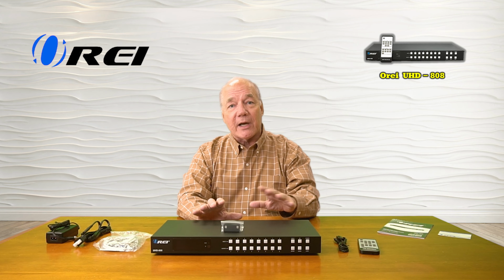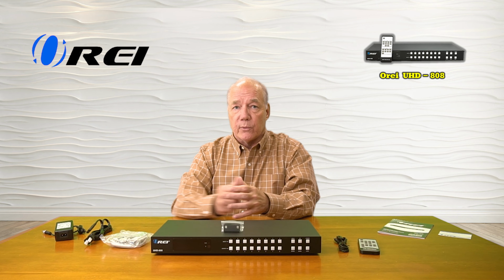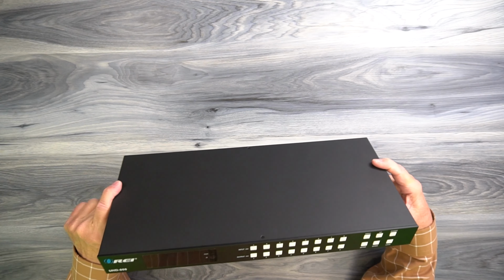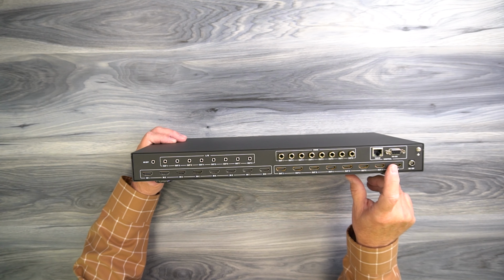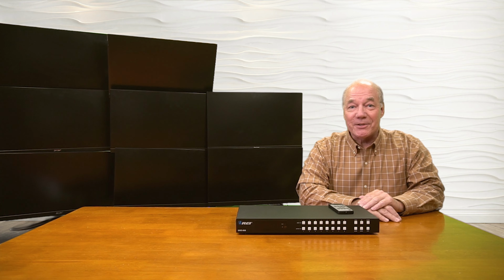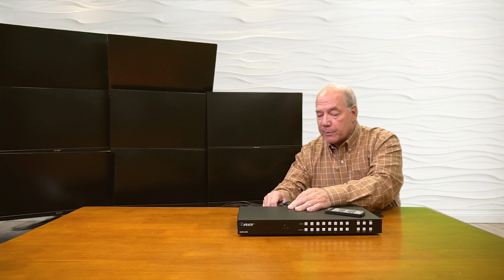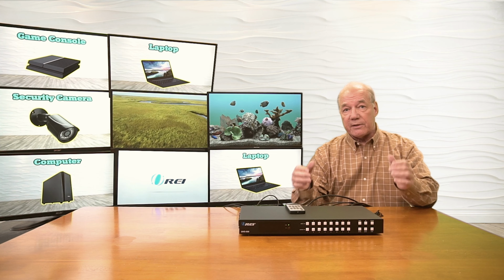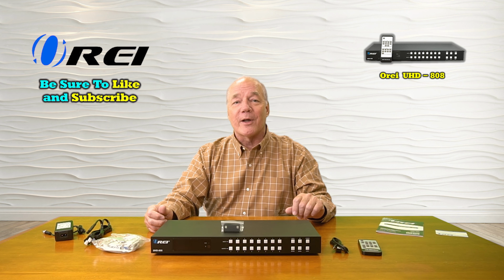OREI 8x8 HDMI 4K Matrix Switch/Splitter, (8-Input, 8-Output) with Remote Control (UHD-808)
8X8 HDMI Matrix - Easily connect up to Eight HDMI input source and distribute them independantaly to any of the Eight HDMI Output Display Ports. Perfect for High speed digital performance connection between 8 sources and 8 video displays without signal degradation.
DOWNSCALE Function - This device supports mixed 4K & 1080p display ports. Each output supports downscale functionality, it can display 4K or downscale to 1080P. It can also display same or 4 different screen on all 4 displays. (The user can display the same or different screen on four displays)Input ports: 4 HDMI (female type); Output ports: 4 HDMI (female type)
FULL VIDEO/AUDIO Support - HDCP 2.2 Compliant, Supports Up to UltraHD 4K @60Hz YUV 4:4:4 8-bit, HDR (at 4K @60Hz YUV 4:2:0 10-bit), HDMI 2.0a, HDCP 2.2, 18Gbps. Supports up to 7.1-channel audio, Dolby Digital, DTS Digital, Dolby TrueHD, and DTS-HD Master audio formats.
ADDITIONAL FEATURES - 8 x analog audio out + 8 x SPDIF coaxial out for HDMI audio extraction. Also supports ARC function output via SPDIF coaxial.
FULL Customer Support - 1 Year Warranty - Includes 1x HDMI Matrix Unit, 1x Remote Control 1x Power Adapter, 1x Instruction Manual. Control. Control Via Front Panel Buttons, IR Remote, RS-232, LAN and Web GUI